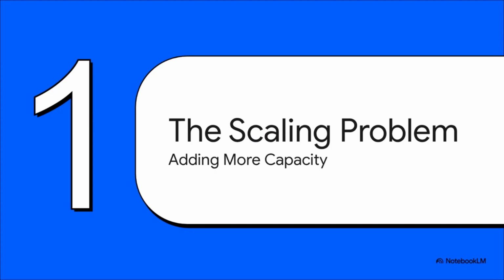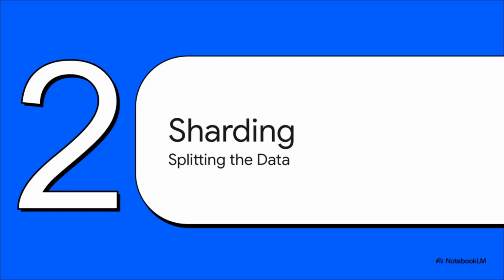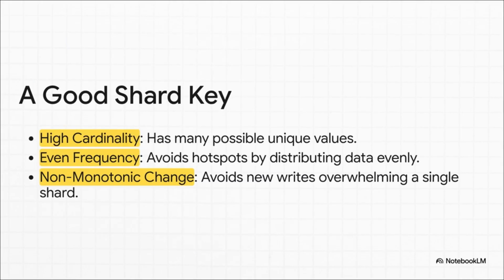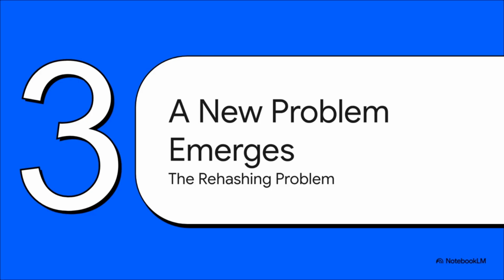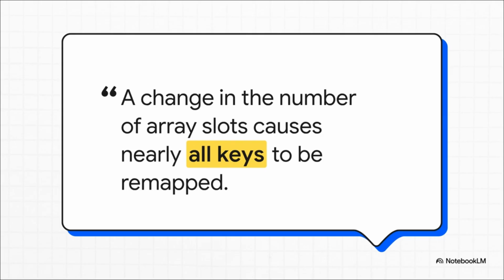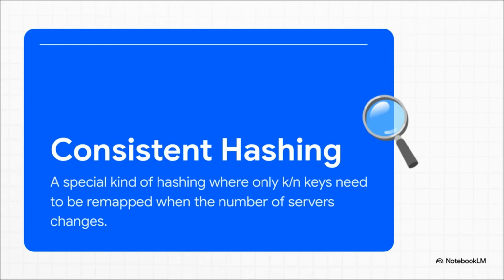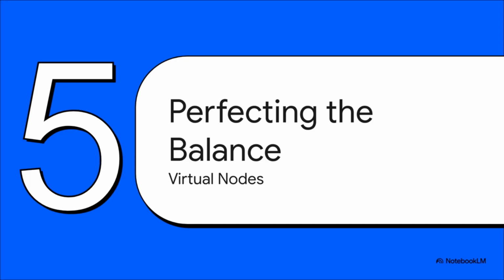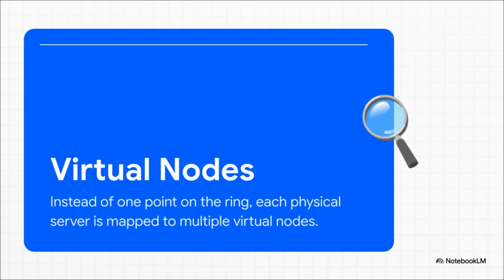Database Sharding & Consistent Hashing: The Ultimate System Design Guide 🚀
Is your database struggling to keep up with your application's success? 🥵 When a single server isn't enough, you need to scale, but how do you do it without causing a total system meltdown?

This comprehensive guide breaks down the critical system design concept of Database Sharding. We'll take you on a journey from the initial problem of an overloaded server to the elegant, scalable solution used by massive tech companies. You'll learn not just what sharding is, but why simple approaches fail and how Consistent Hashing and Virtual Nodes provide the resilience needed for infinite scale.

This is a must-watch for backend developers, software engineers preparing for system design interviews (FAANG, etc.), and anyone curious about how to build systems that don't break under pressure.

🕒 Timestamps:
00:00 - The Problem: Your Database is Failing
00:41 - The Scaling Problem (Vertical vs. Horizontal Scaling)
01:44 - What is Sharding? (Splitting the Data)
02:01 - The All-Important Shard Key (And What Makes a Good One)
03:35 - The Re-hashing Problem: The Hidden Flaw of Simple Hashing! 🤯
04:58 - The Elegant Answer: Consistent Hashing Explained
05:25 - How the Hash Ring Works 💍
06:13 - Perfecting the Balance with Virtual Nodes ✅
07:32 - Is The Added Complexity Worth It?